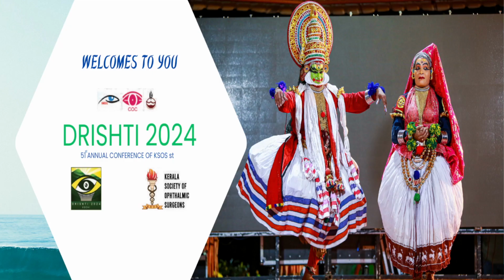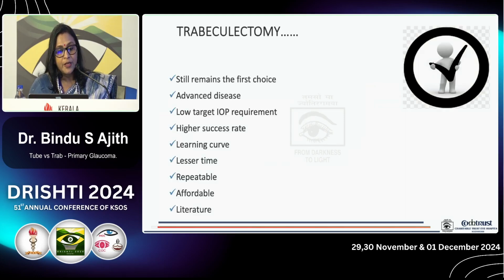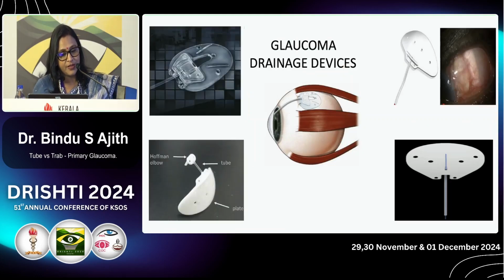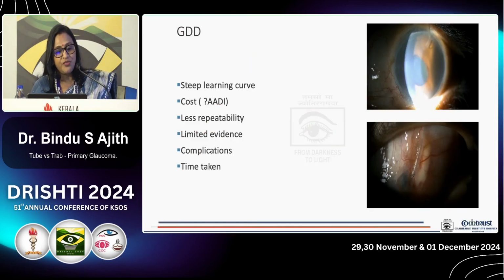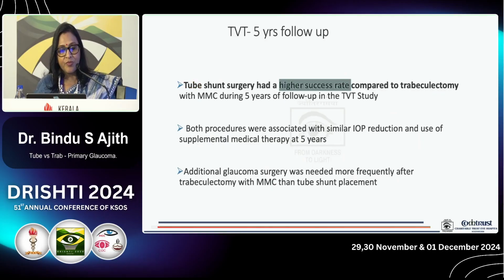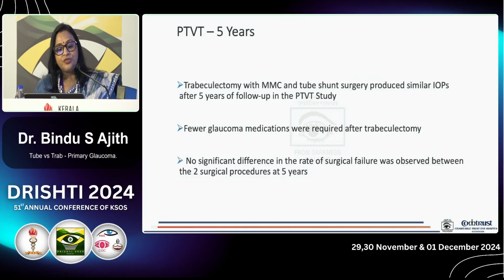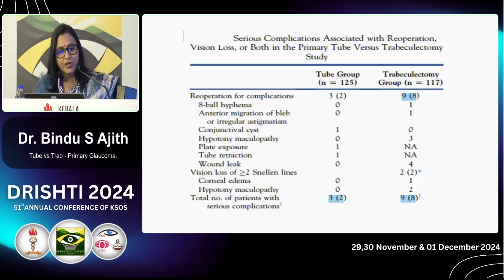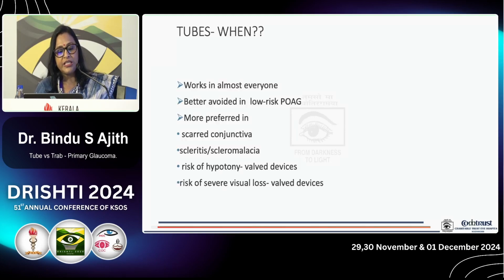KSOS2024 IC4 T5 Dr Bindu S Ajith Tube vs Trab Primary Glaucoma